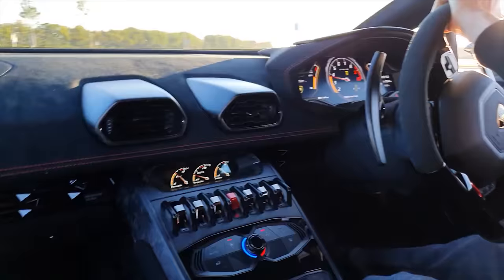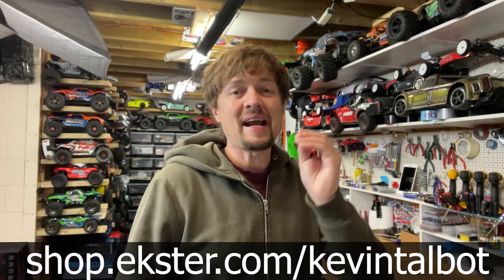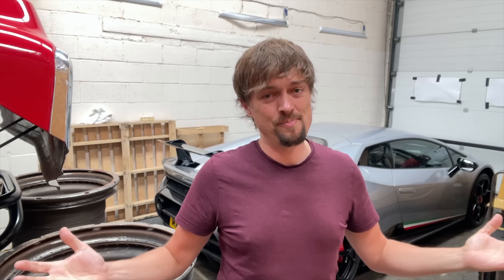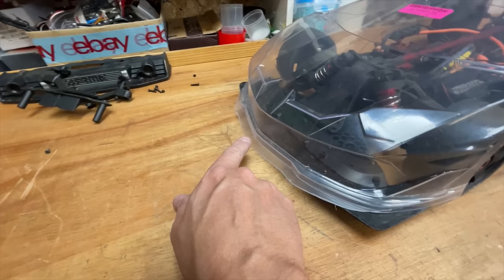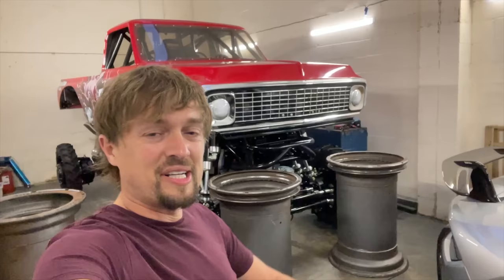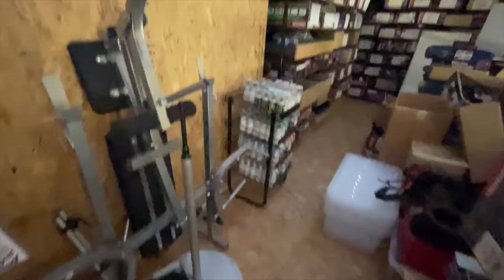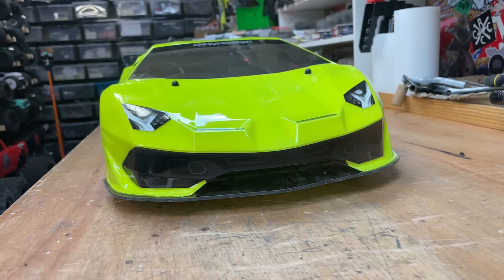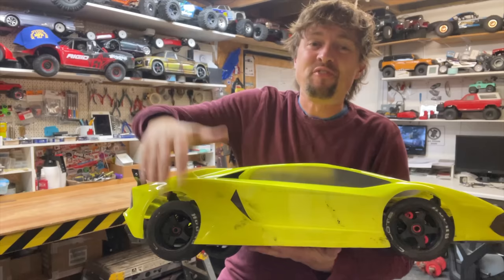Building a Radio Controlled Lamborghini to smoke tires